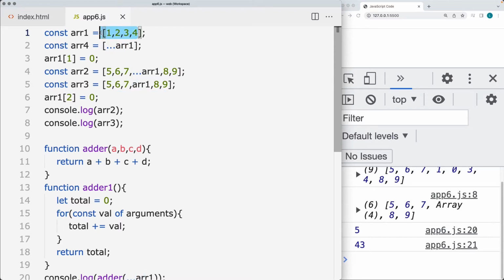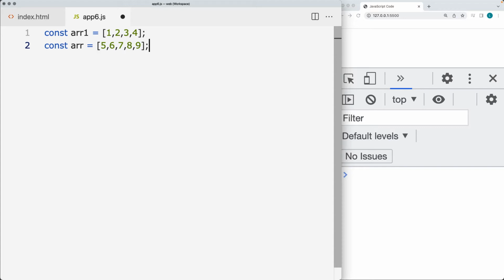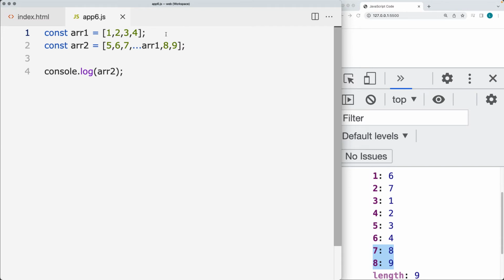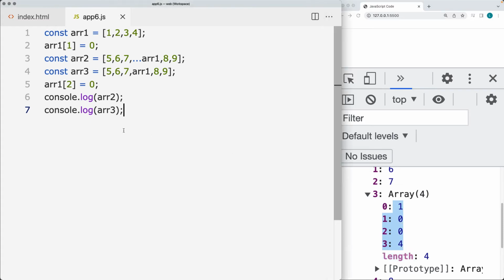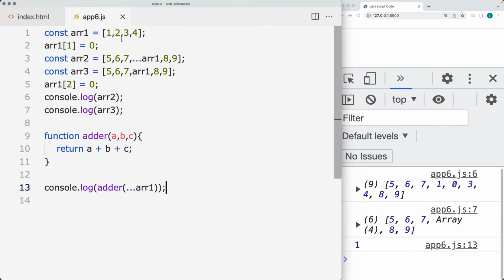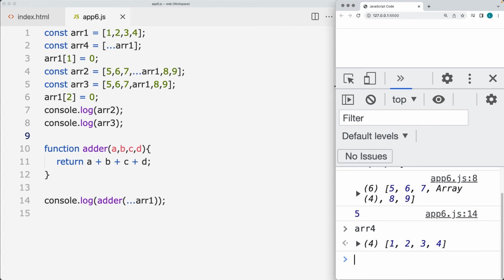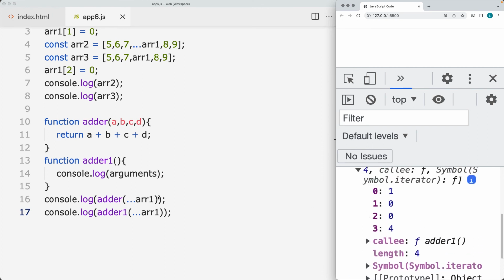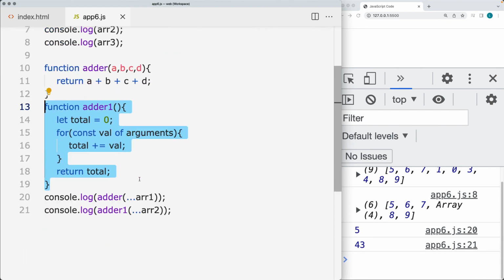Learn about the JavaScript Spread Operator Instance Create adding values into the arrays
Learn to Code JavaScript with Coding Examples and sample code. Best practices and coding tips. How to use JavaScript code. Coding examples for JavaScript web developers. Learn more about JavaScript and how to apply code in real world coding examples.

Learn how to make webpages Dynamic and Interactive using JavaScript to influence and manipulate page elements Learn about the JavaScript Spread Operator Instance Create adding values into the arrays

Learn how to make webpages Dynamic and Interactive using JavaScript to influence and manipulate page elements Learn to Code JavaScript with Coding Examples and sample code. Best practices and coding tips. How to use JavaScript code. Coding examples for JavaScript web developers. Learn more about JavaScript and how to apply code in real world coding examples.